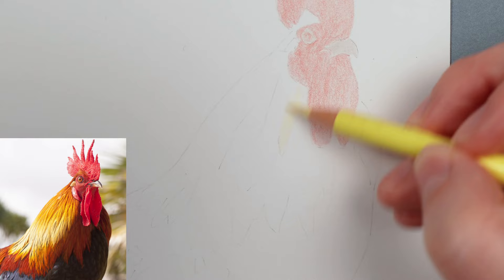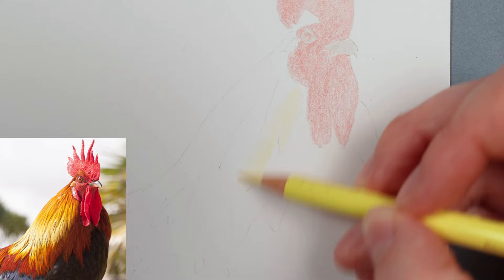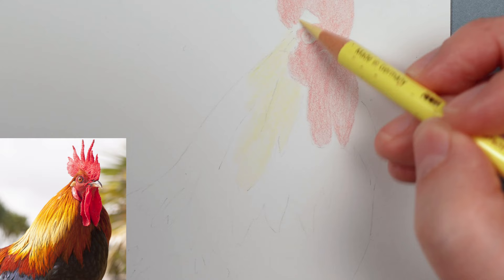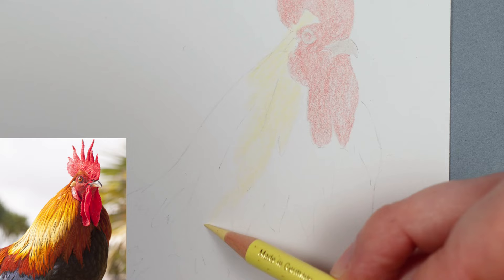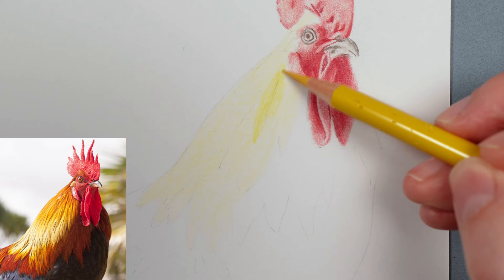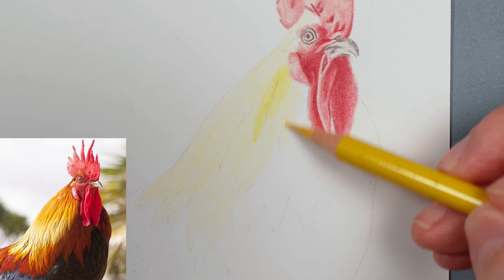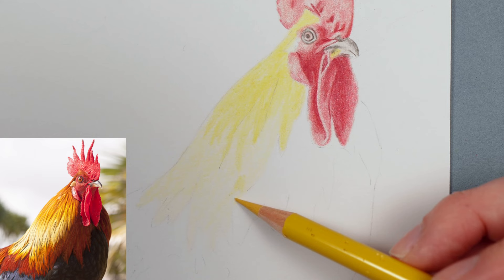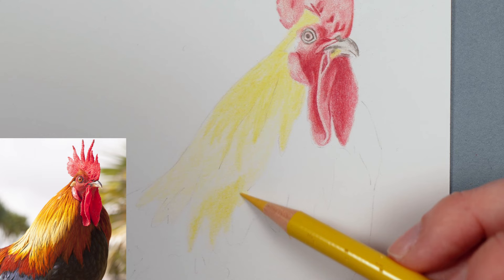How To Draw Feathers With Colored Pencils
Here I want to strip away some of the mystery surrounding drawing realistic feathers. The Rooster in this drawing has a variety of feather types and textures and will be a great reference to explore all the techniques!

Materials List

Prismacolor Coloured Pencils
Derwent Pencil Extender